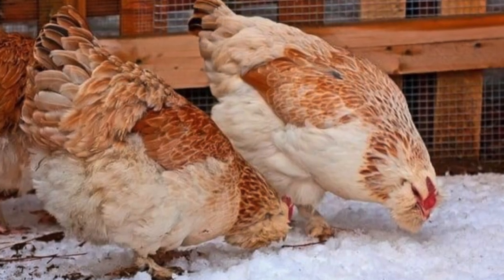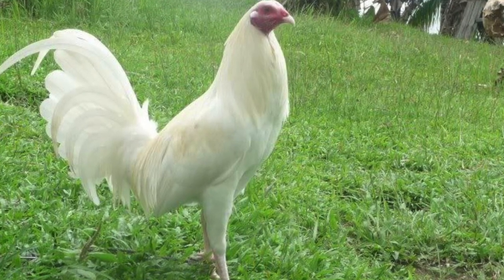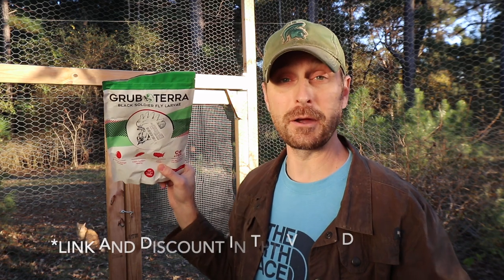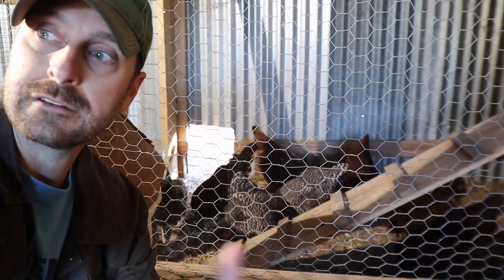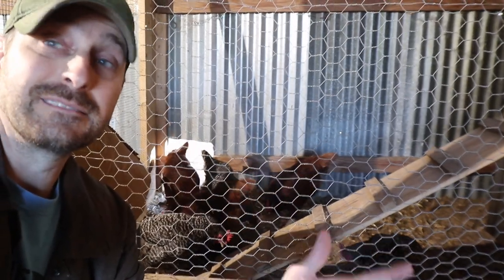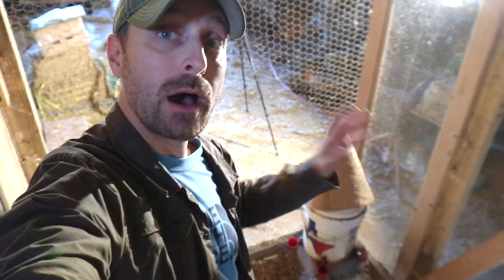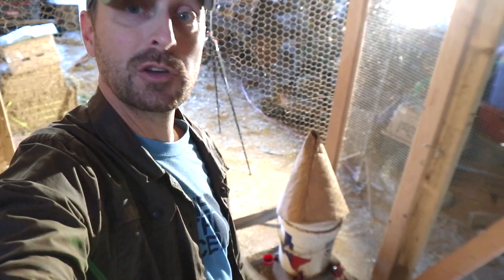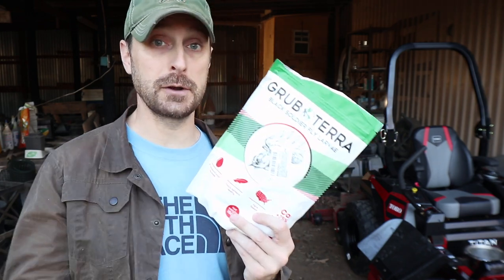How To Keep Chickens Warm | Do Chickens Need A Heater In The Winter?